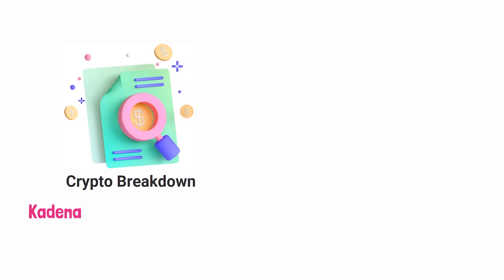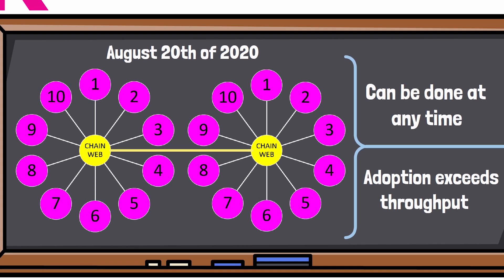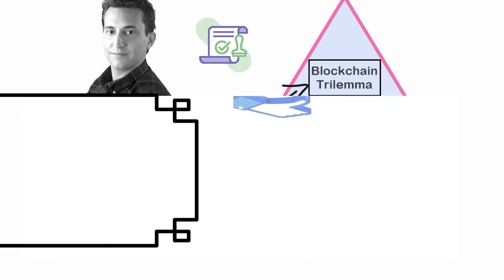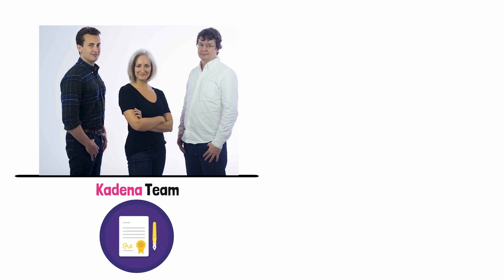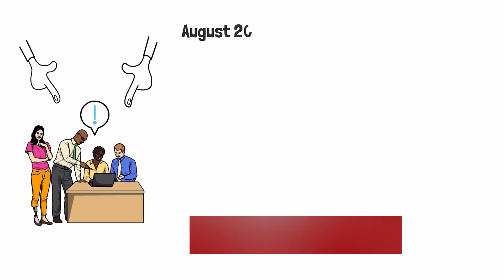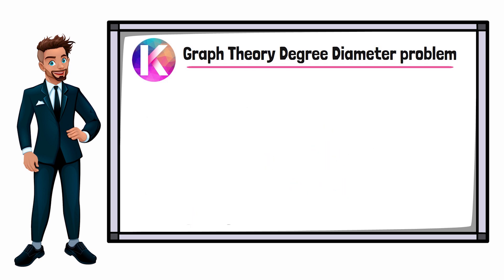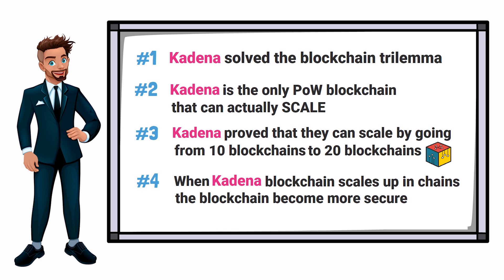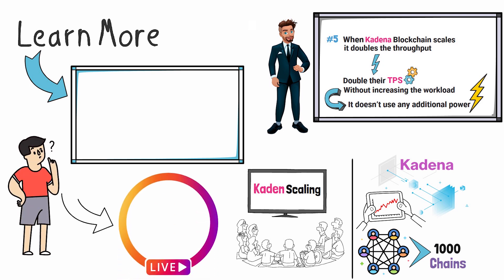The Kadena Scaling vs The Bitcoin Halving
✅ 2nd YouTube Channel ✅ My livestream channel

Help me teach the world about Kadena by supporting the channel!

Join my 2nd YouTube channel to get access to my Private Crypto Coaching Live Streams!

All Memberships are the same. You choose the amount you can afford to spend. I appreciate all of the support big time! Thank you all so much!

-TIMESTAMP-
0:15 What is the Kadena Scaling?
1:05 Kadena Patent on Chainweb?
3:20 Chainweb Protocol Explained.
4:10 Graph Theory Degree Diameter Problem.
4:51 How does the Kadena Blockchain Scale?